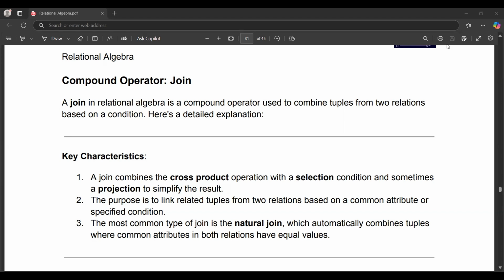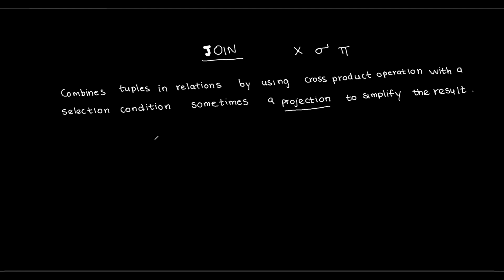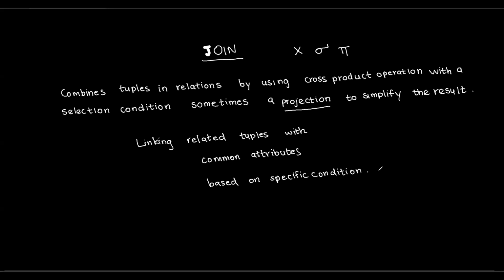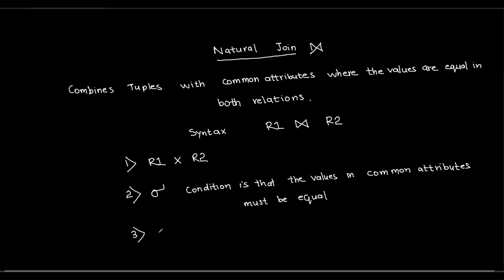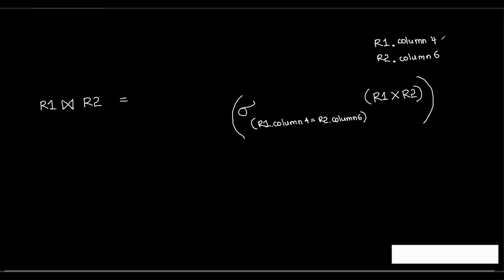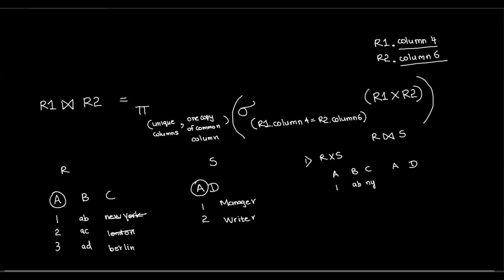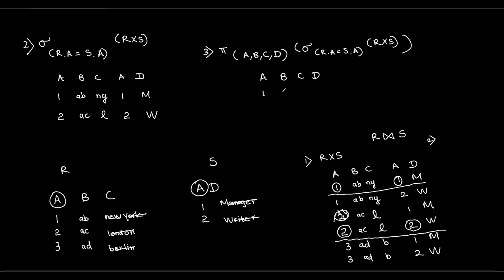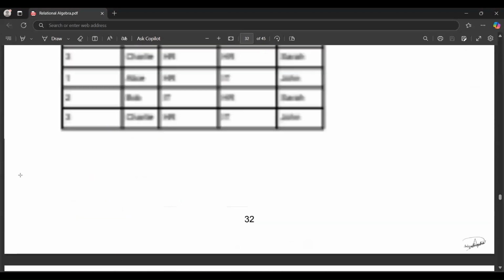Mastering Natural Join in Relational Algebra | Join Operations & Syntax Explained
Welcome to the 10th video in our Relational Algebra Series! 🌟

In this video, we dive deep into the Natural Join (⨝) in relational algebra, exploring its definition, syntax, and the key steps involved in performing a natural join:

Recap of Join operations to build foundational knowledge.
Understanding the definition of a natural join.
Syntax and steps involved in performing a natural join.
Deriving natural join through relational algebra.
Two examples to help solidify your understanding!
📌 Timestamps:
0:00 – Channel Intro
0:43 – Join Operations Overview
1:35 – Definition of Join
4:50 – Introduction to Natural Join
5:30 – Natural Join Definition
6:32 – Syntax of Natural Join
6:43 – Steps in Performing Natural Join
8:50 – Deriving Natural Join in Relational Algebra
11:00 – Example 1
15:20 – Example 2

This video is perfect for anyone looking to master join operations and understand how to use natural joins in relational algebra.

Song: Shake That
Artist: Fass
Link: Uppbeat Music
(Used as background music for the intro and outro)